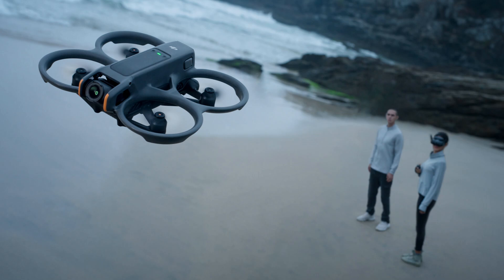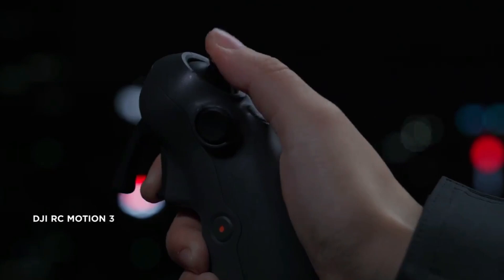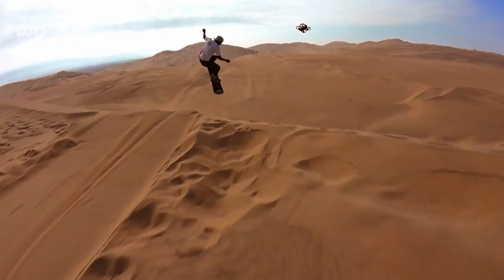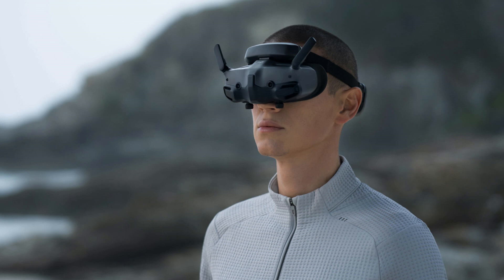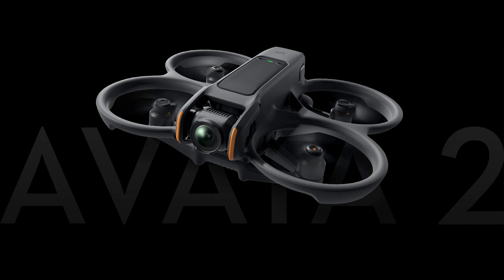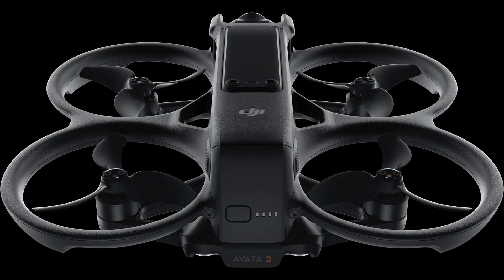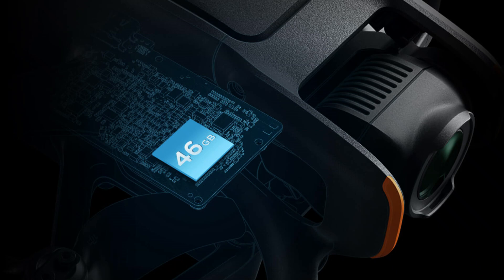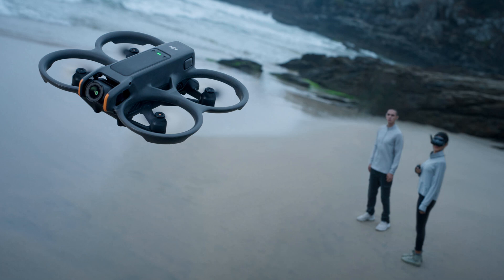New DJI Avata 2 review in 2024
In this episode we will talk about new DJI Avata 2. The adrenaline-pumping DJI Avata 2 delivers an immersive FPV drone experience with improved imaging, safety, and battery life. Amp up the fun when you pair Avata 2 with the new DJI Goggles 3 and DJI RC Motion 3. Soar, dive, and roll for stunning aerial footage with a single push.